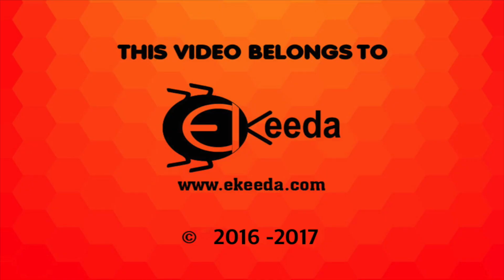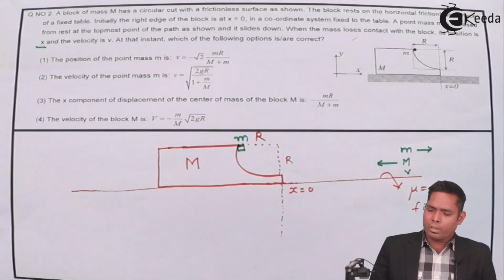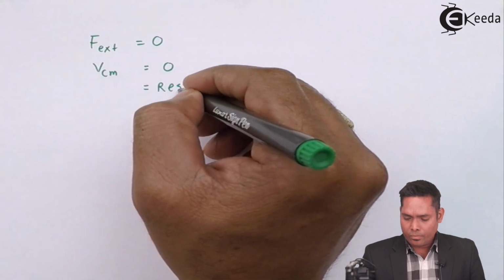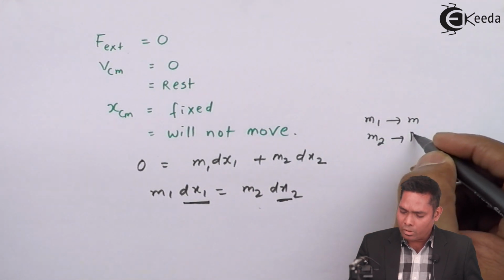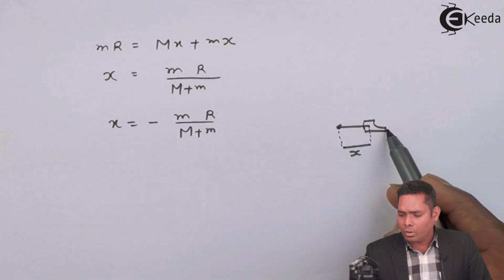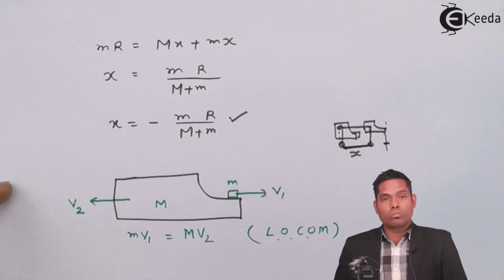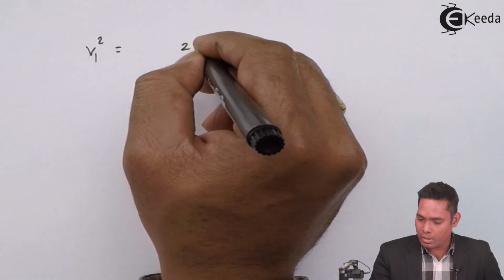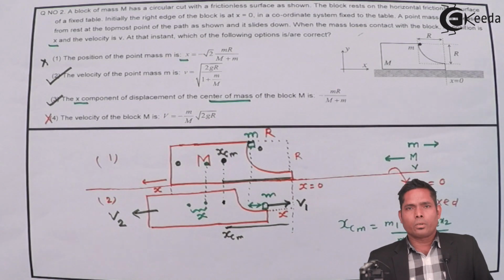IIT JEE Advanced 2017 Physics Solution - Question 2 - IIT JEE Advanced Physics Paper Video Solution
1) IIT JEE Advanced 2017 Physics Solution - Question 1 - IIT JEE Advanced Physics Paper Video Solution

1) IIT JEE Advanced 2017 Physics Solution - Question 3 - IIT JEE Advanced Physics Paper Video Solution

2) IIT JEE Advanced 2017 Physics Solution - Question 4 - IIT JEE Advanced Physics Paper Video Solution

Happy Learning : )